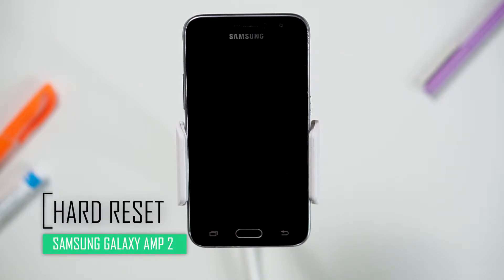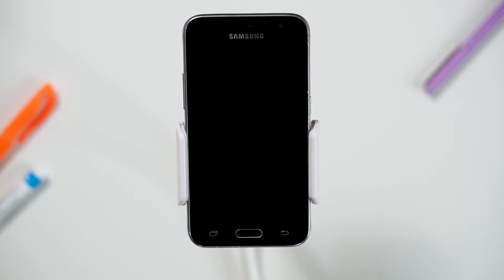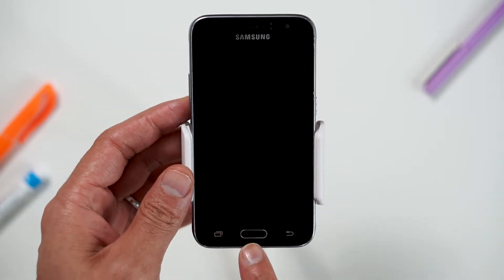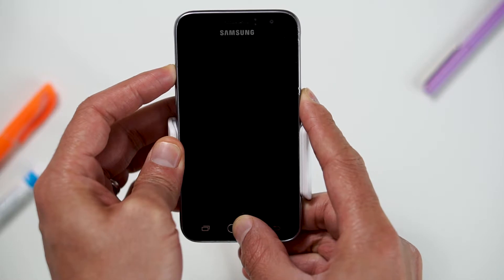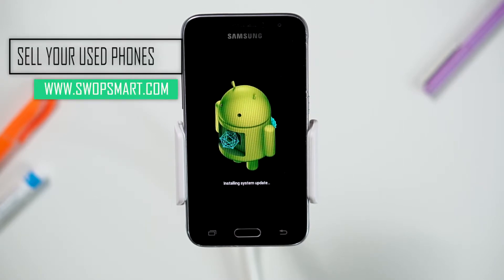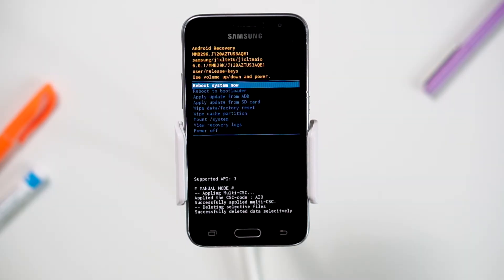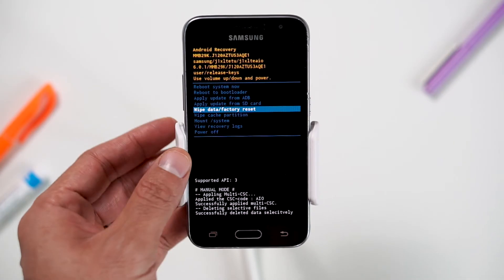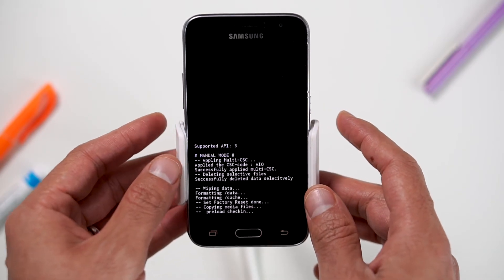How to Restore Samsung Galaxy Amp 2 to Factory Settings - Hard Reset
Learn how to hard reset your Samsung Galaxy Amp 2 by following this video. The instructions on this video can be used on all variants of the Samsung Galaxy Amp 2.

Tutorial works on models:
Samsung Galaxy Amp 2

My Gear

How much is your samsung phone worth?